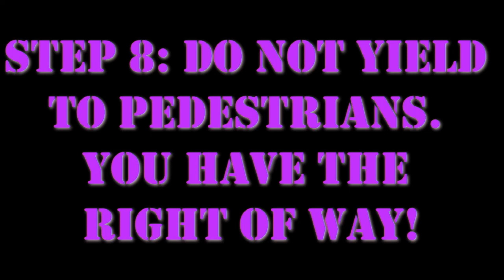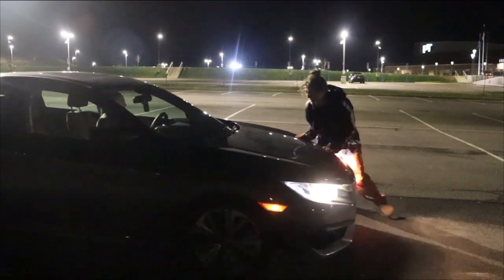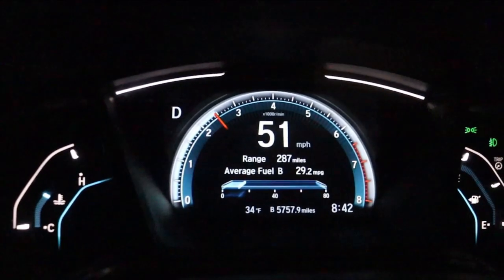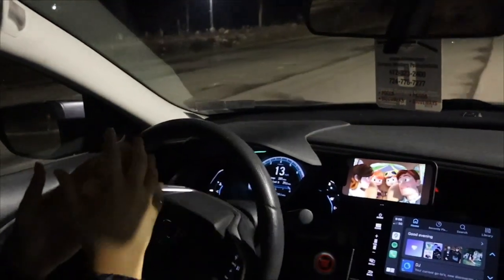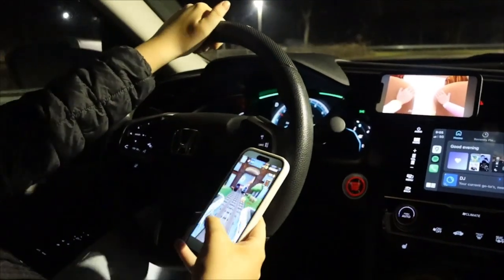Instructional Video Showcase - Period 2 - March 11, 2024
Hosts Marisa Todd & Cailee Morgan take a look back at some of the best instructional video projects that were created by the 2nd Period Media Broadcast Class. Some of the "how-to" videos included: dial up internet, how to make a yellow cake, rainbow loom, makeup, fluffy slime, skateboard for beginners, how to make a blanket, Cotton Eyed Joe, and how to drive a car. The Instructional Video Showcase was recorded in the Peters Township Community Television studio on March 11, 2024.